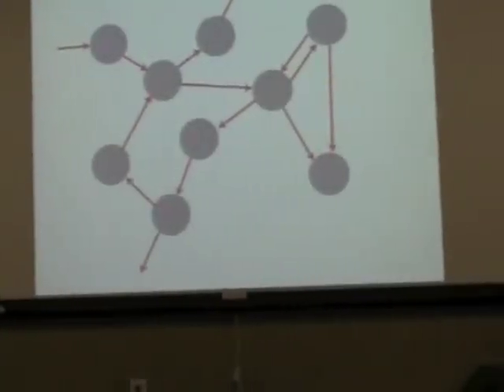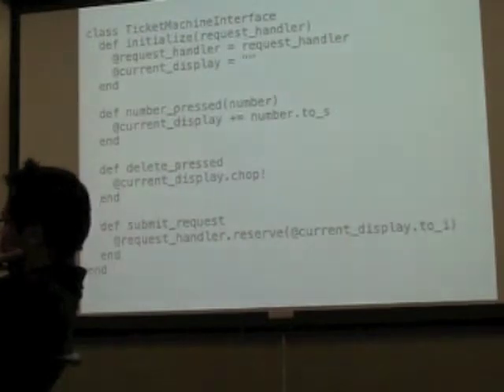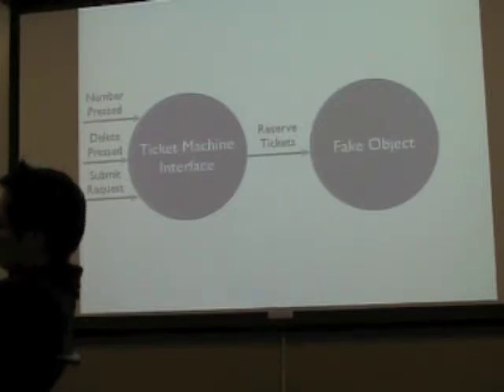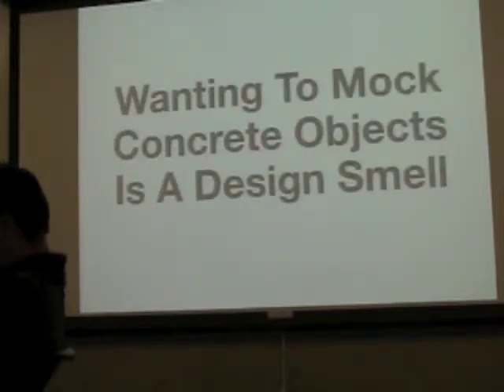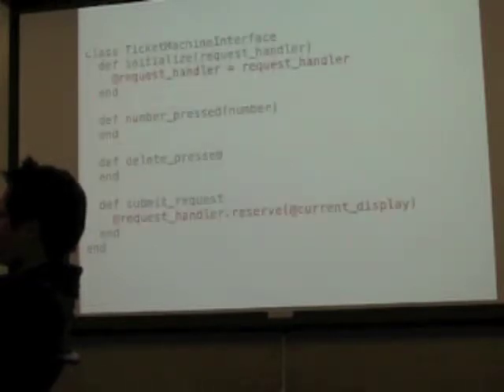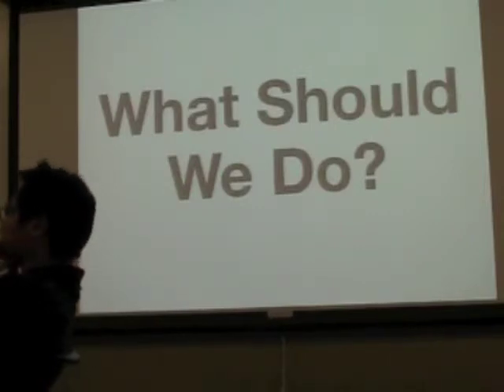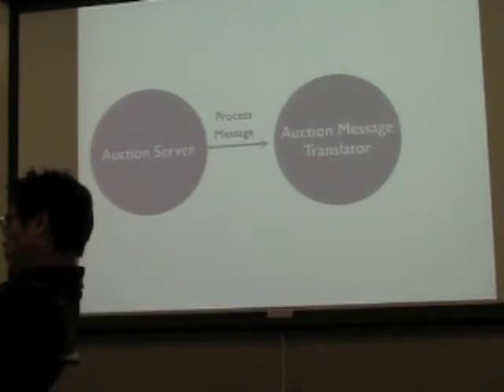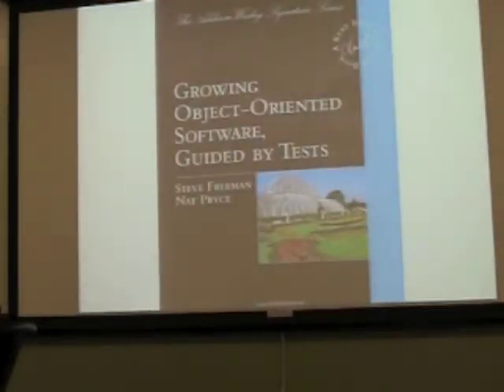Why you Dont Get Mock Objects.m4v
Silicon Valley Ruby meetup presentation by Greg Moeck.